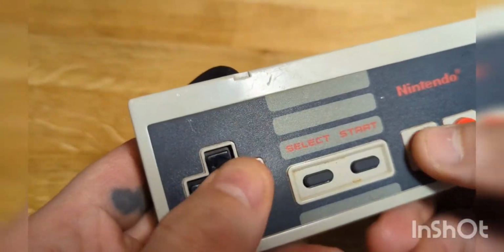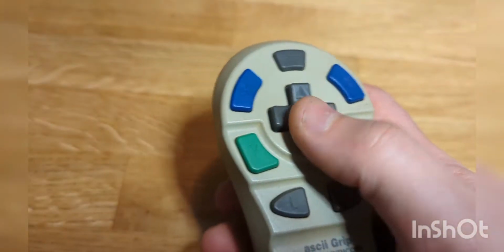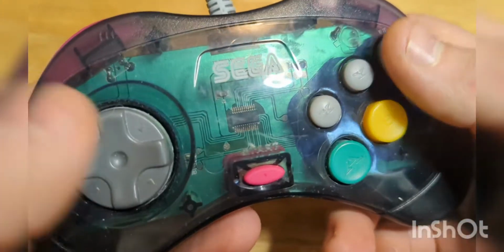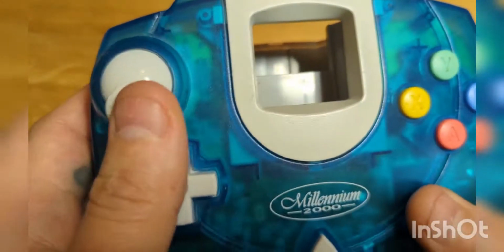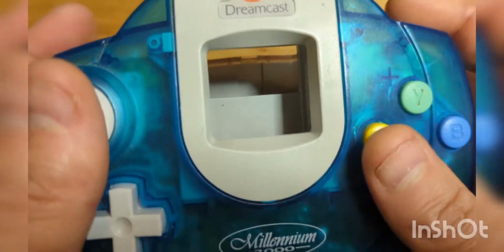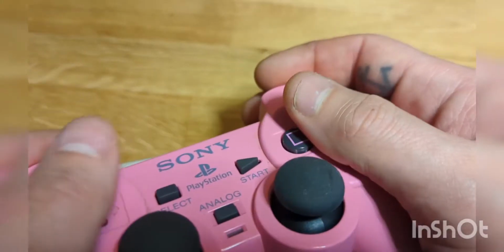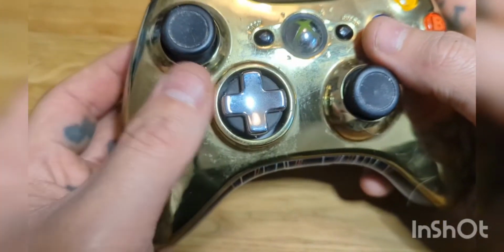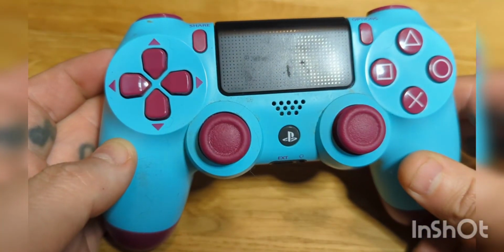D Pads Innit